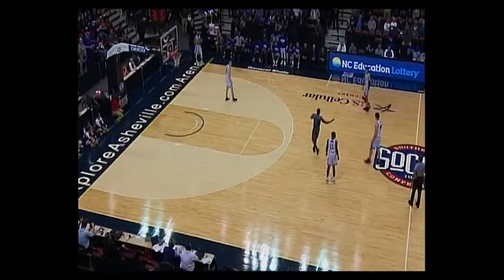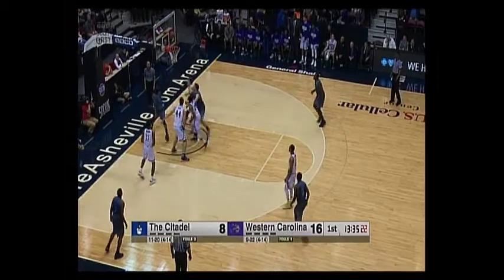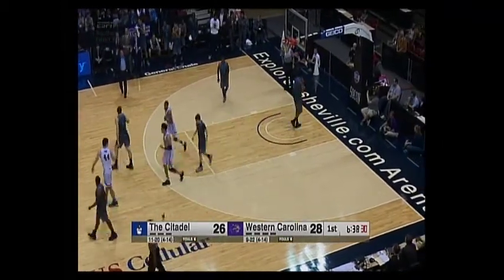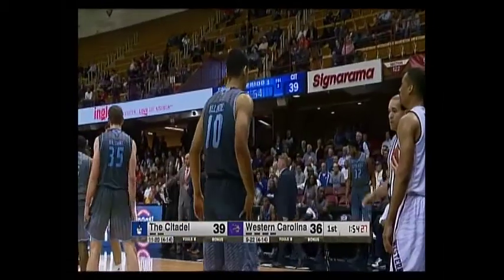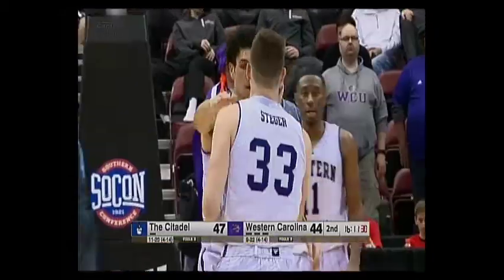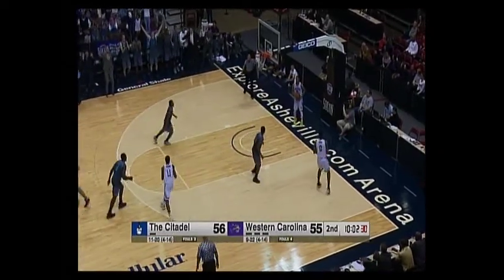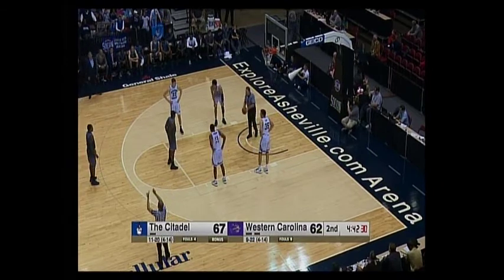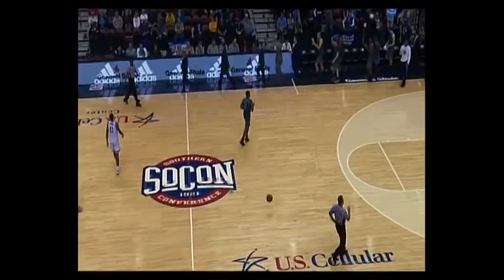Haboubacar Mutombo #11 Full Highlights At SoCon Conference Tournament - 27 Pts, 5 Threes, 5 RBS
Haboubacar Mutombo scored 27 points to lead The Catamounts to a 78-72 loss againts The Citadel in the opening game of the Southern Conference Men’s Basketball Championship presented by General Shale..Picking up NCCSIA second-team honors   .